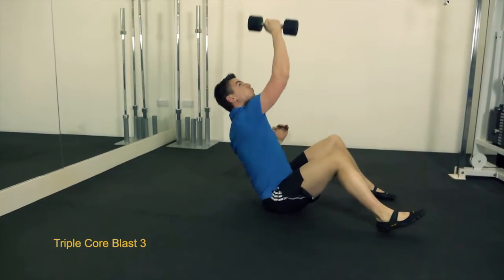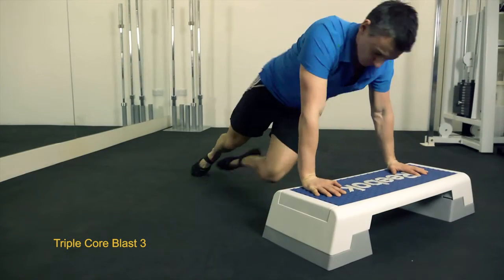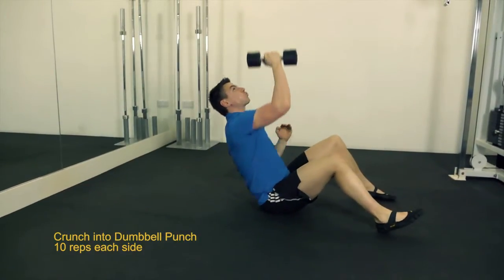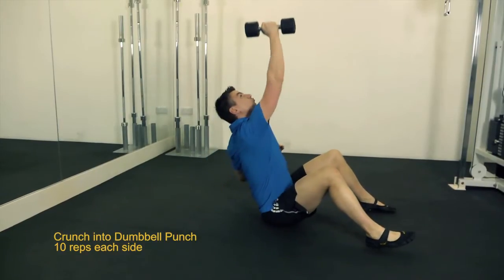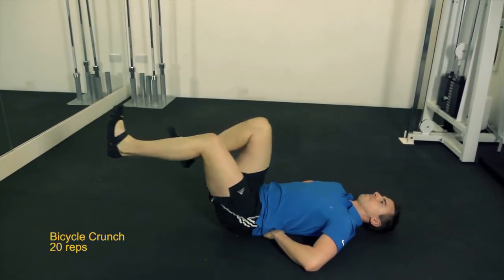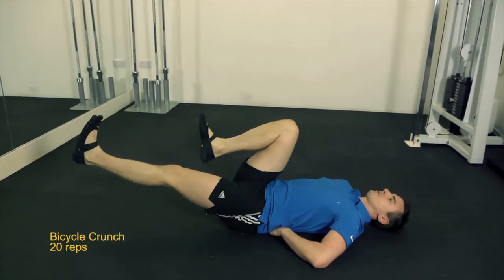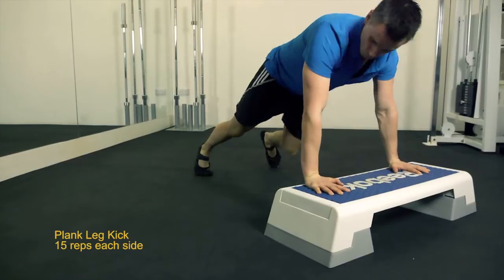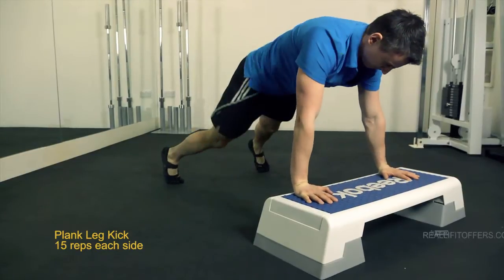Reallifit Series: Triple Core Blast 3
In this Video Daniel Lagimodiere demonstrates another proven method to an authentic fitness lifestyle. Claim your 100% Free spot in Daniel's NEW Programme by clicking this link. Click Now to get the latest and best in authentic fitness - Eat Real and Train Real!